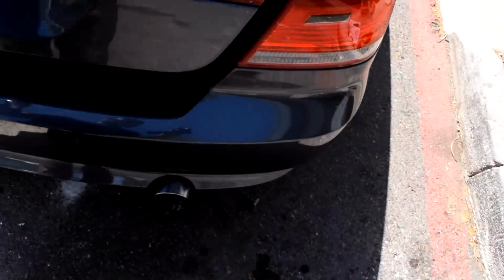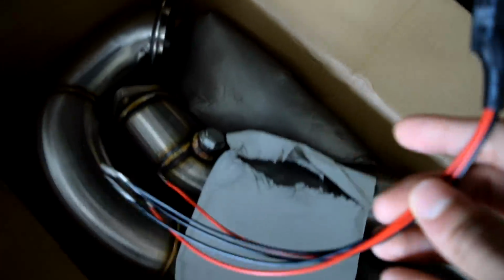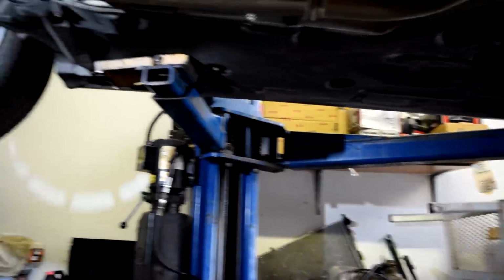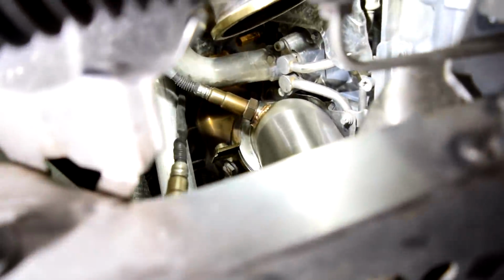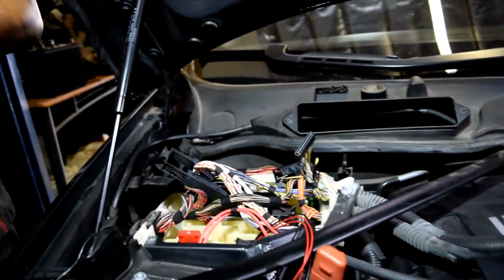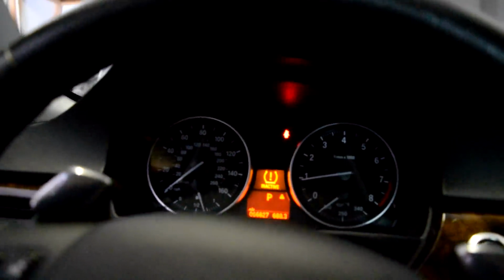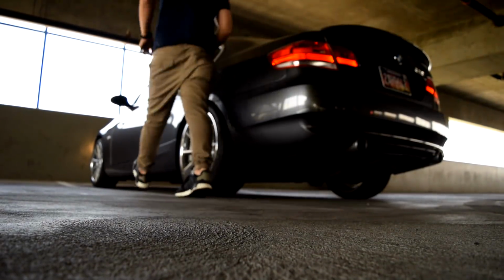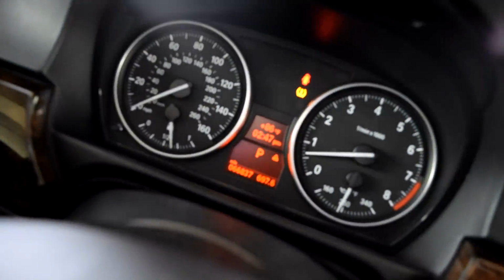VRSF DOWNPIPE INSTALL ON MY 335i (TURBOS SPOOLIN!!!)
One of the best decisions I have made for my 335i BMW so far! These down pipes from VRSF were direct fit and added exhaust tone and power from installing these catless 3" Down pipes including the DP Mod that deletes the check engine light error. Other exhaust mods coming soon to complete the set up